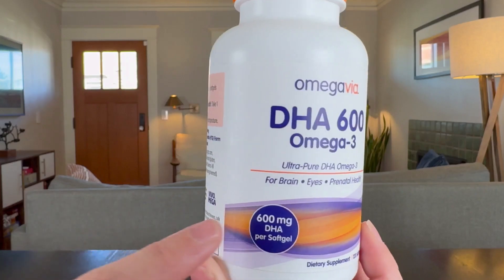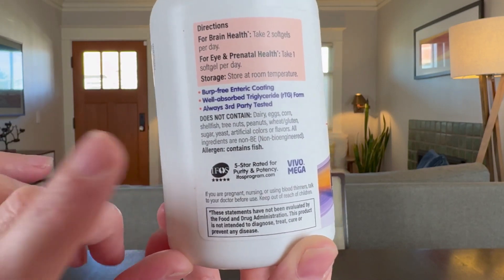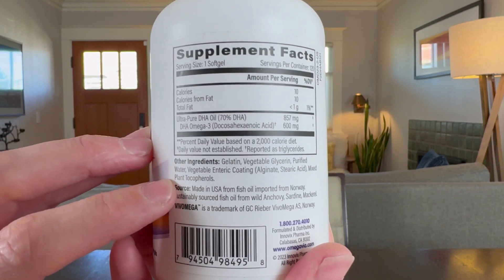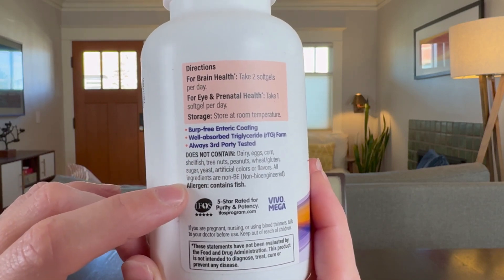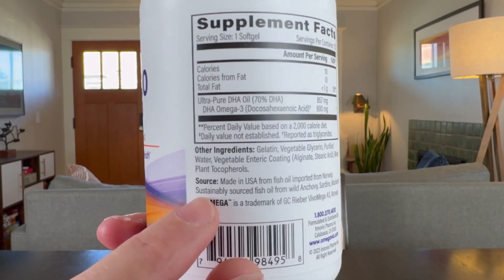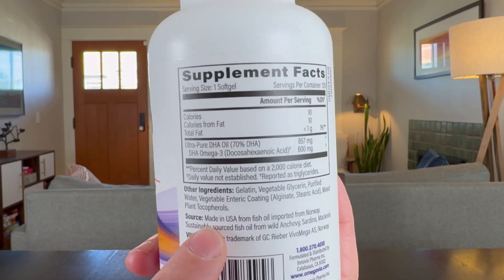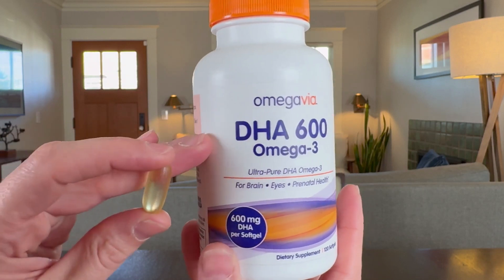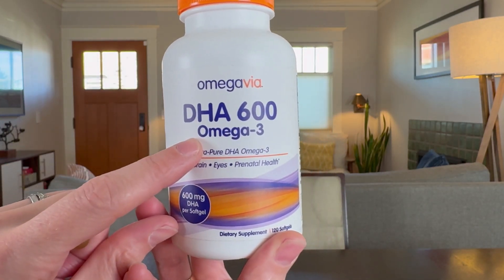Top DHA Omega-3 Review: OmegaVia 600mg for Health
Unlock Brain & Prenatal Wellness with OmegaVia DHA 600mg (paid link)
*Innovix Pharma sent me this for review, but my opinions are my own!

Discover the brain and eye health benefits of OmegaVia DHA 600 mg! Dive into the world of ultra-pure, high-potency Omega-3 with 600 mg DHA per softgel, all while ensuring prenatal health. I personally love that this supplement has 3rd party testing and an IFOS 5-Star rating, ensuring purity and potency. If optimal health is your goal, see why OmegaVia DHA is a trusted choice for top-tier nutrition.